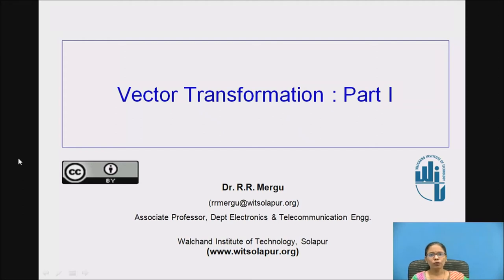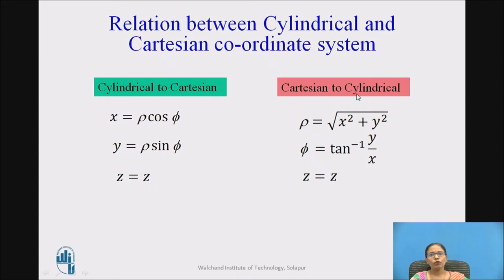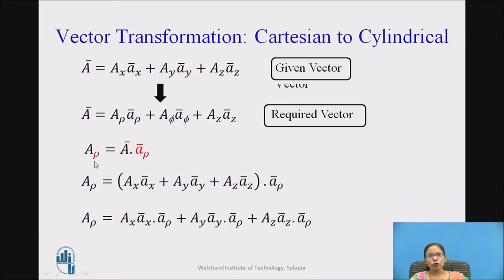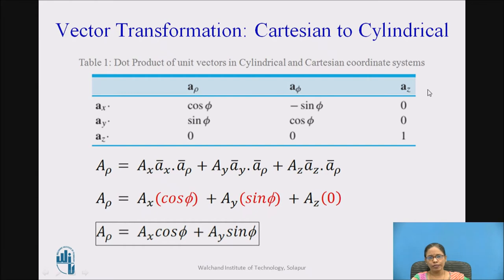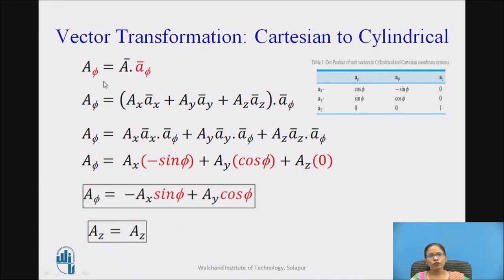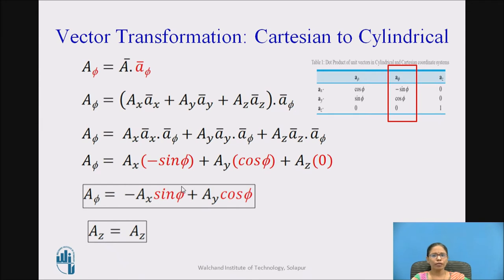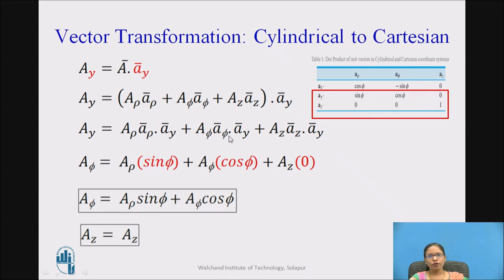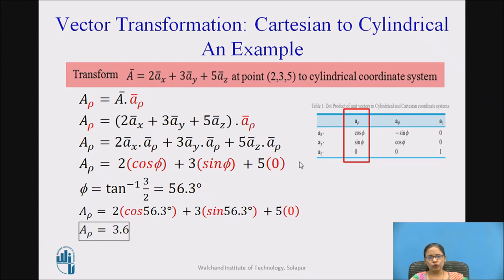vector transformation Part I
Vector Transformation from Cartesian to cylindrical co-ordinate system  and vice-versa